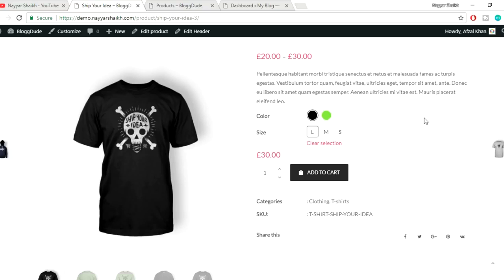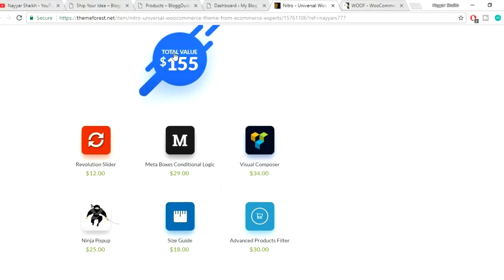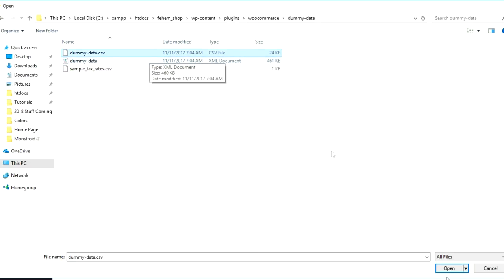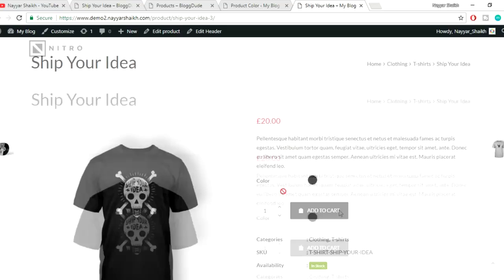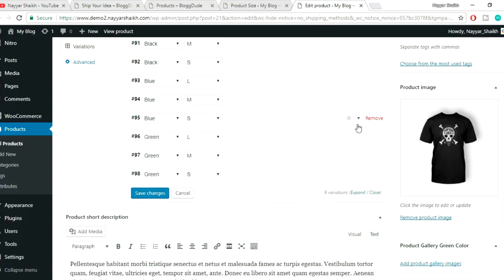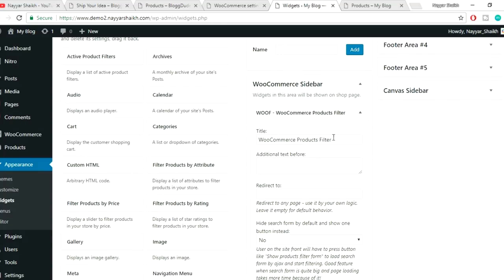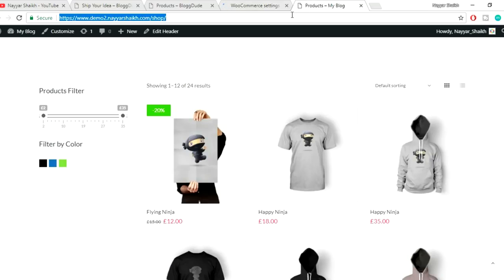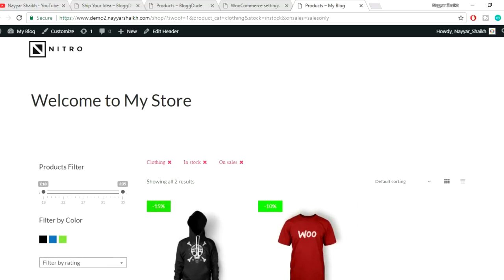thanks Woo Commerce Product Filter by WOOF Filter by Price, Color, Size, Rating etc in WordPress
Woo Commerce Product Filter by WOOF - Filter by Price, Color, Size, Rating etc. in WordPress. Best Advanced Product Filter and Custom Attributes Plugin for WordPress eCommerce.please and fallow.please see